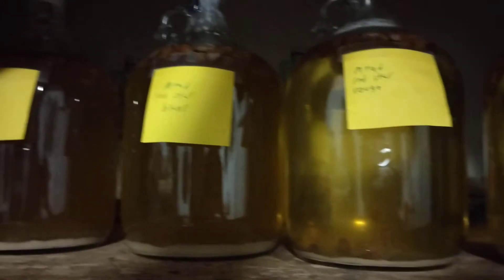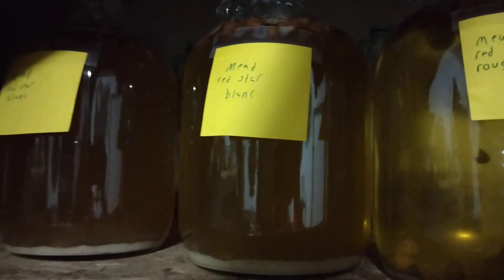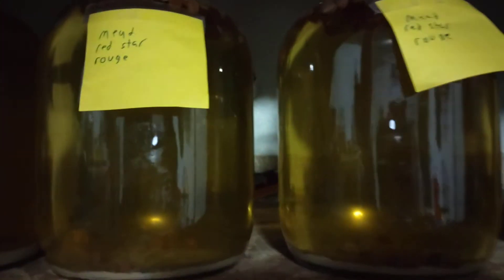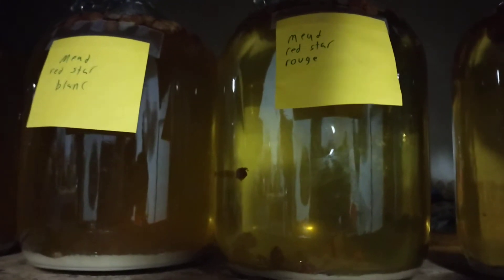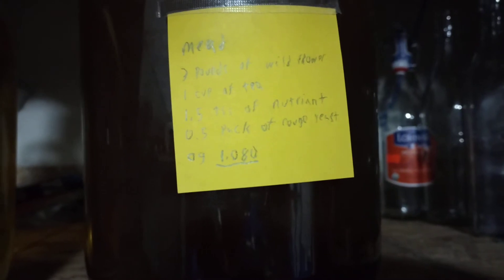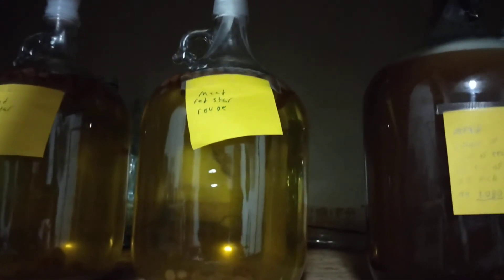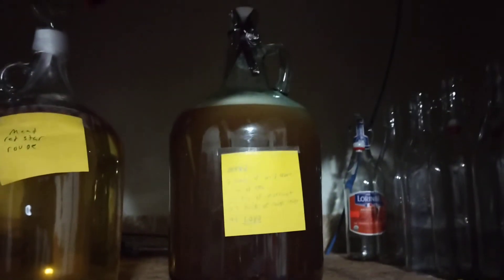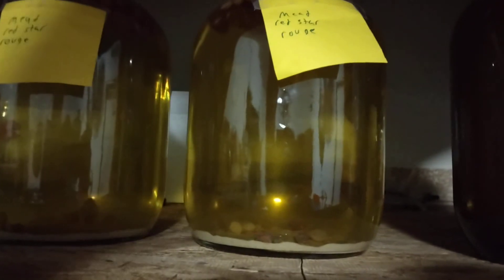home brew mead part 2